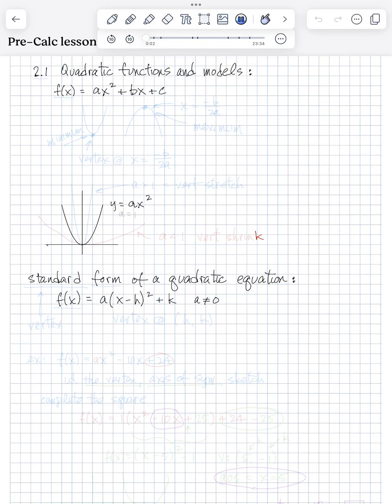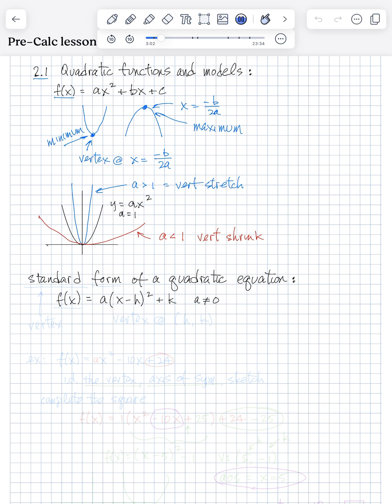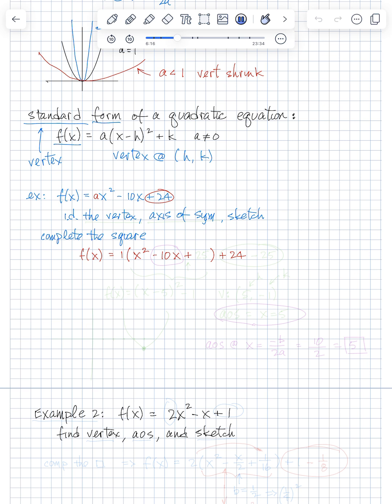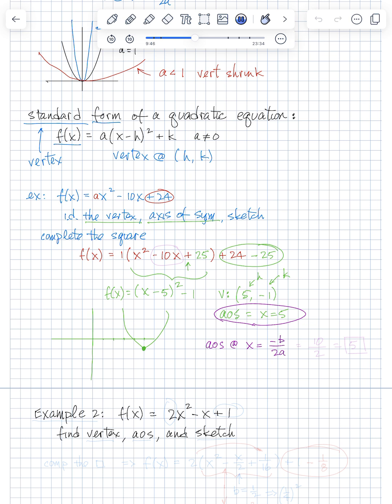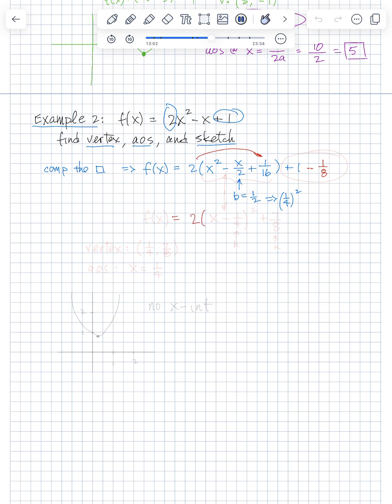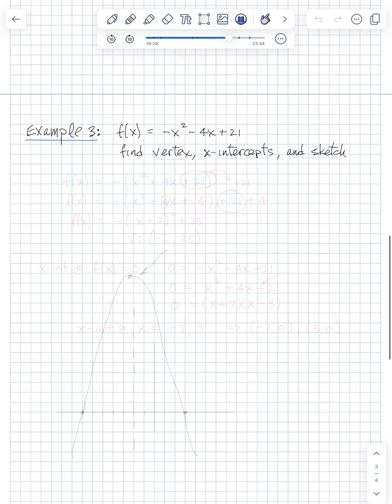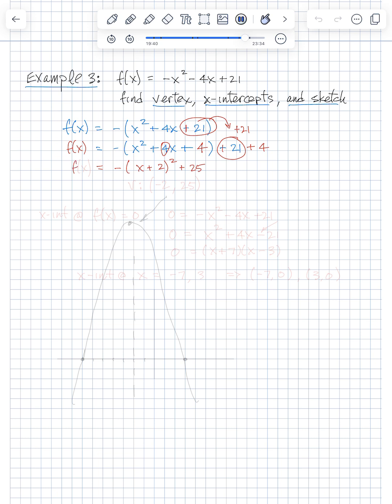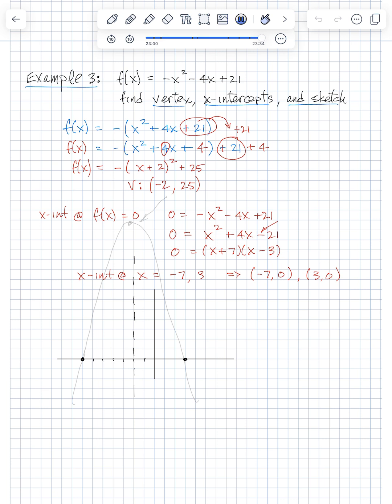Precalculus HW 2.1